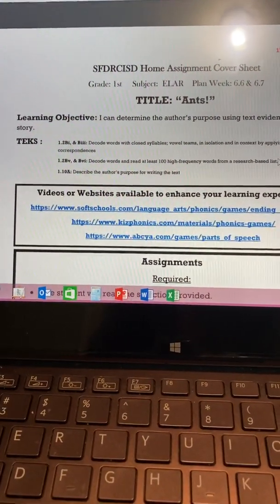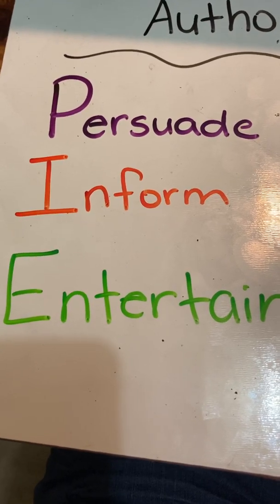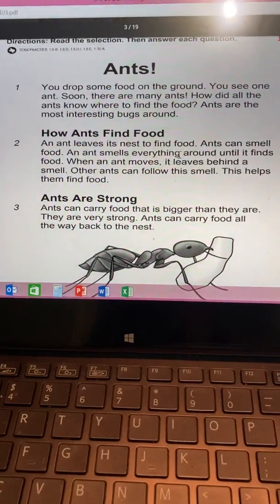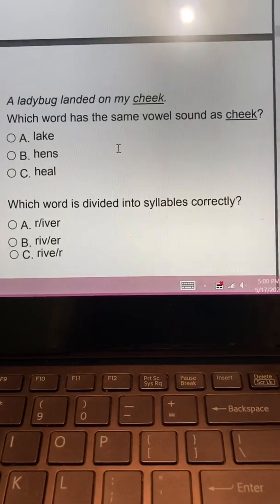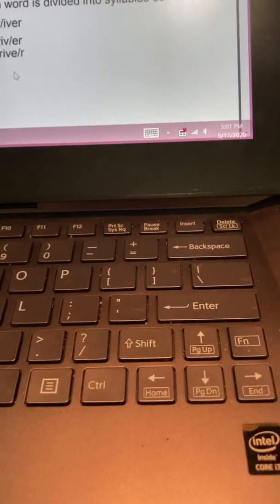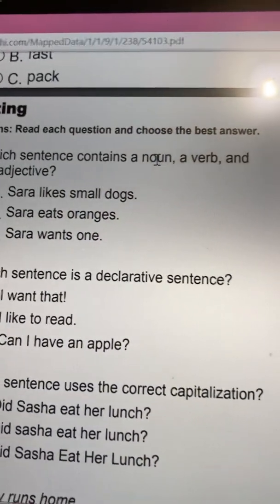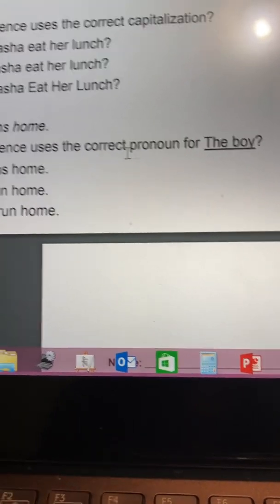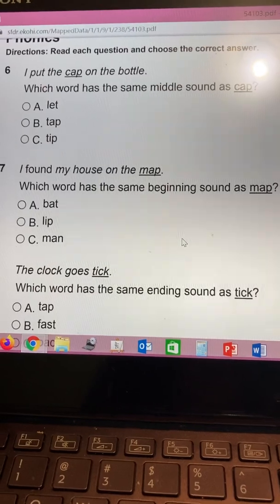ELA 6.6 & 6.7